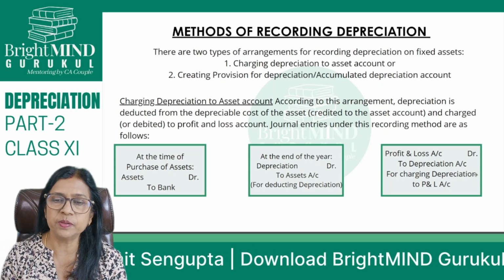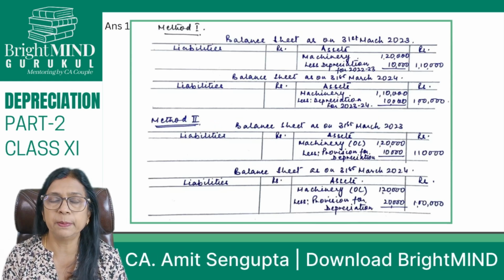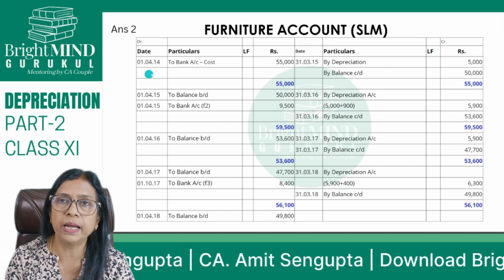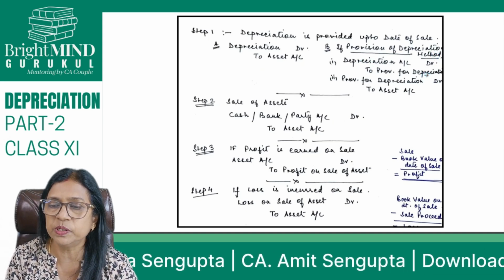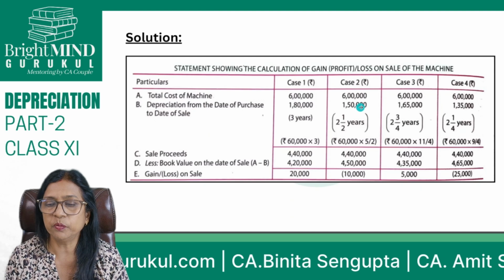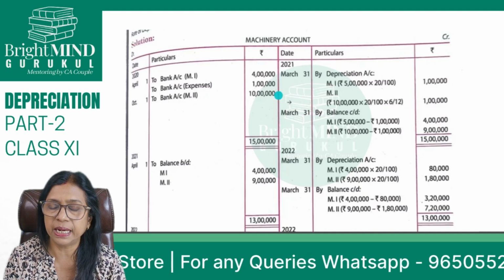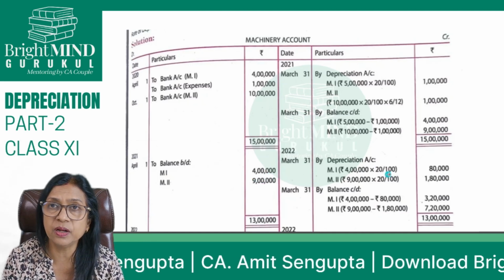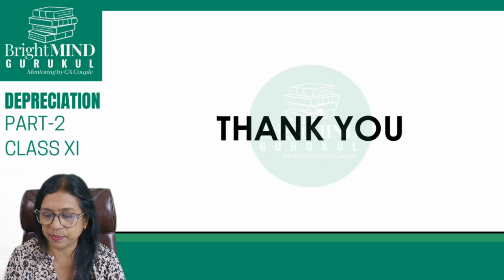🔥 Depreciation Part-2 | Master Class 11 Accountancy with Examples!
📚 Struggling with Depreciation in Accountancy? Let’s Master It Together!

Depreciation is one of the most important topics in Class 11 Accountancy, and understanding it properly can boost your exam scores! In this video, we break down Depreciation (Part-2) with real-life examples and step-by-step explanations to make learning easier.

📌 What You’ll Learn in This Video:
✅ What is Depreciation & Why is it Important?
✅ Different Methods of Depreciation (Straight Line & WDV)
✅ How to Apply Depreciation in Practical Scenarios

💡 Don't just memorize—understand concepts the smart way!

depreciation class 11
class 11
class 11 accounts
depreciation class 11 accounts
depreciation accounting class 11
depreciation
cbse class 11 accountancy chapter depreciation
class 11 depreciation
chapter depreciation class 11 accounts
accounts class 11 depreciation chapter
depreciation class 11 important questions
depreciation chapter of class 11 one shot
depreciation class 11 accountancy
depreciation accounting
accounts class 11 depreciation chapter one shot